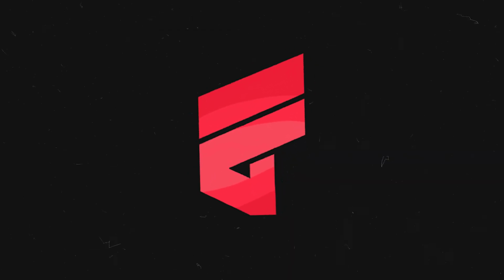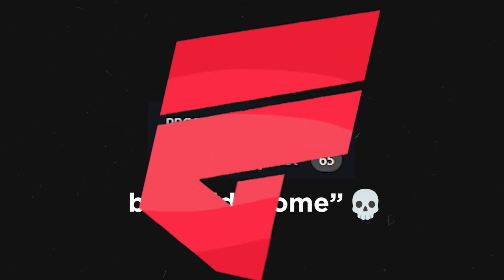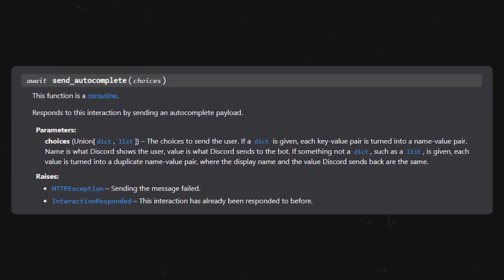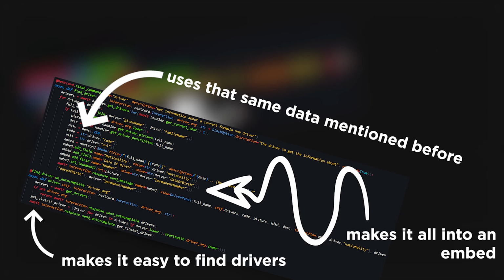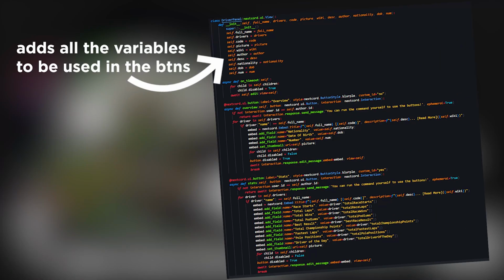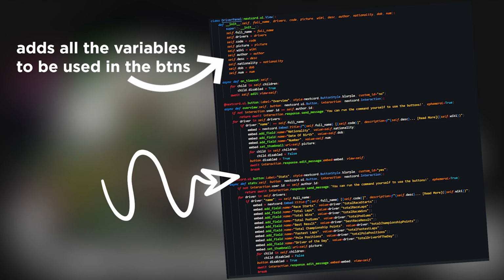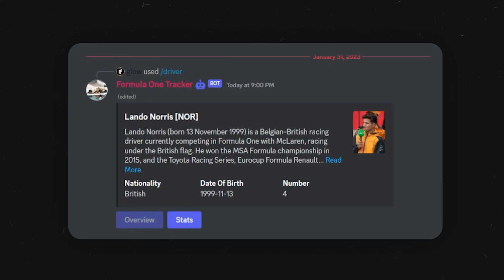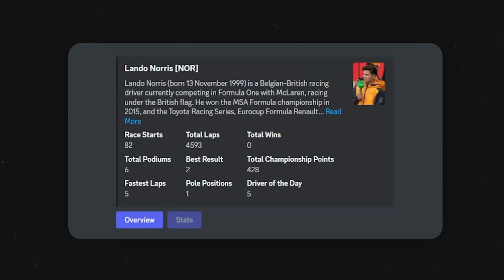Creating My DREAM Discord Bot | Devlog One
Hey!

Thanks if you read all of this and I hope you have a great day!
BYEEEE